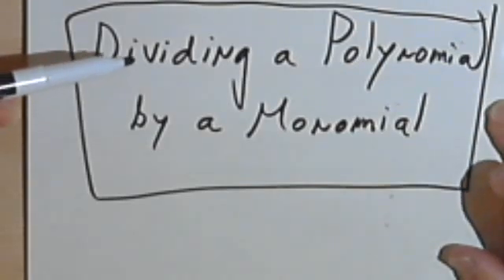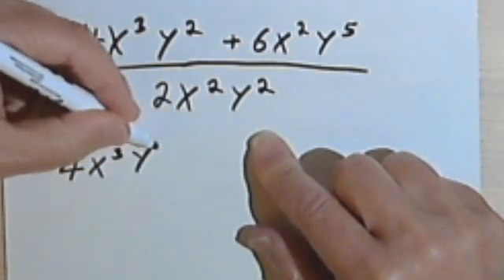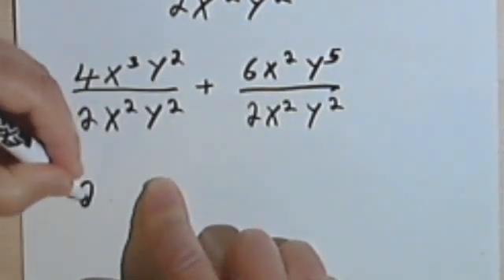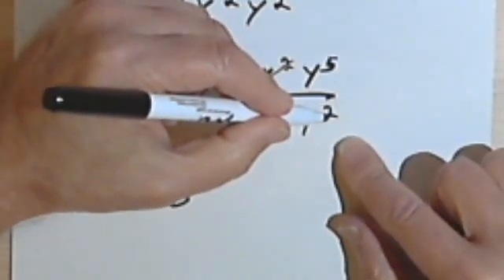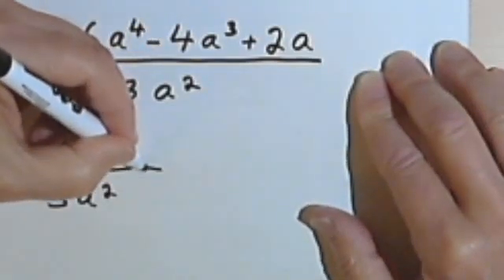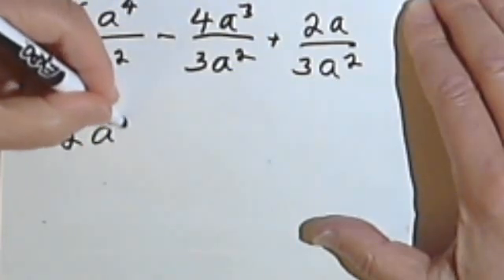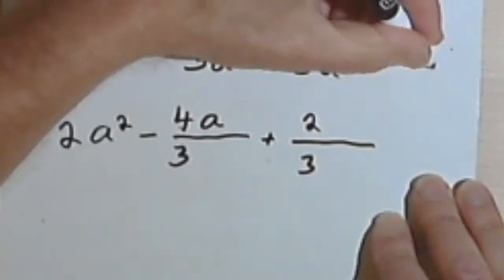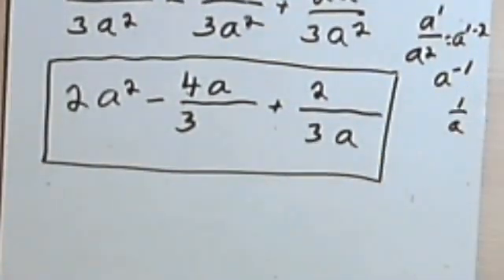Dividing a Polynomial by a Monomial 4-3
How to divide a polynomial by a monomial.  This video is provided by the Learning Assistance Center of Howard Community College. For more math videos and exercises, go to HCCMathHelp.com.